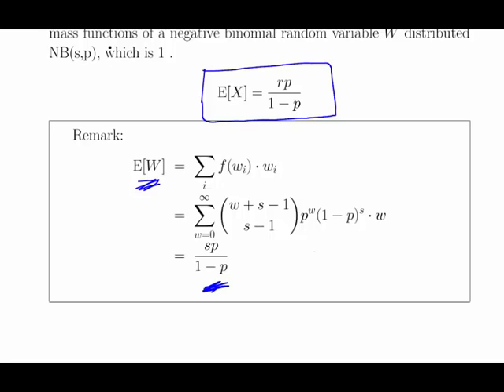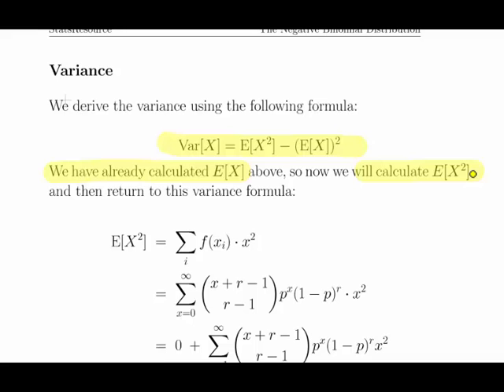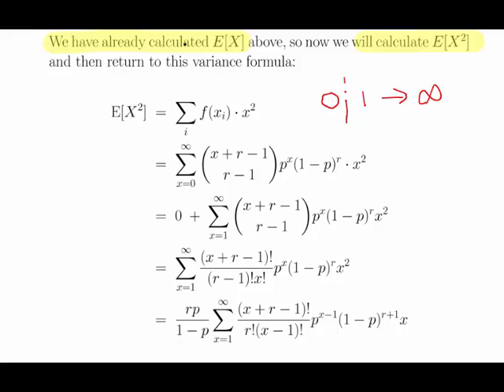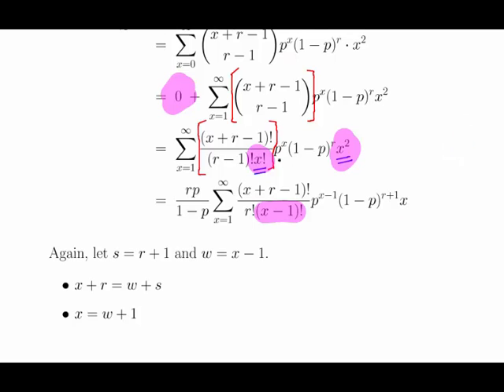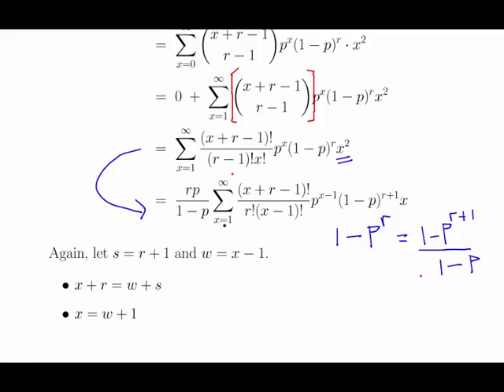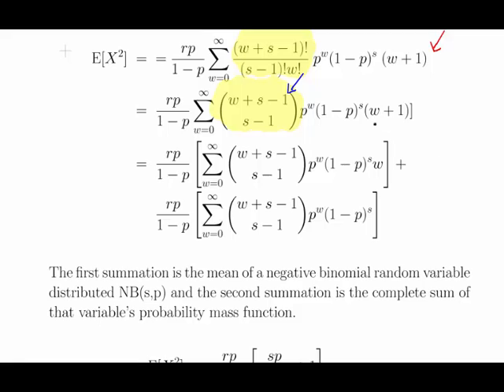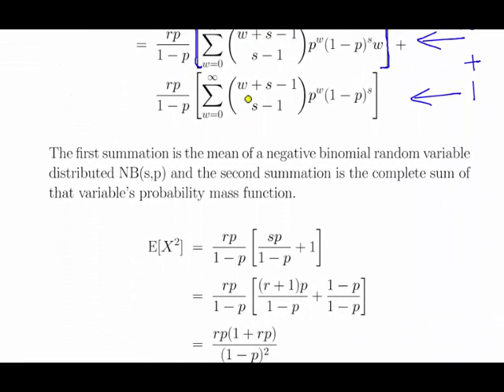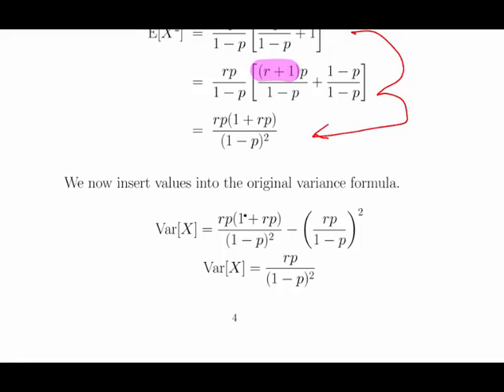Deriving The Variance of Negative Binomial Distribution